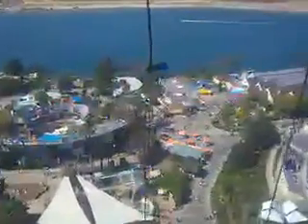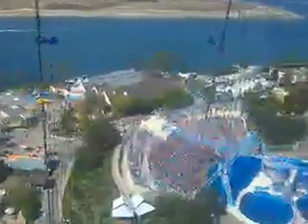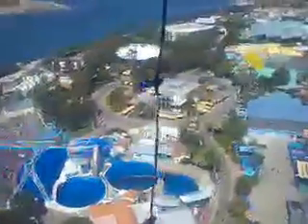Sky tower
Sky tower in Sea World